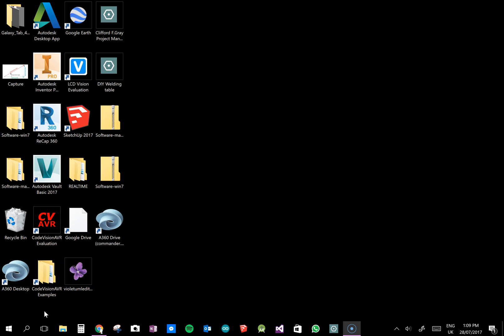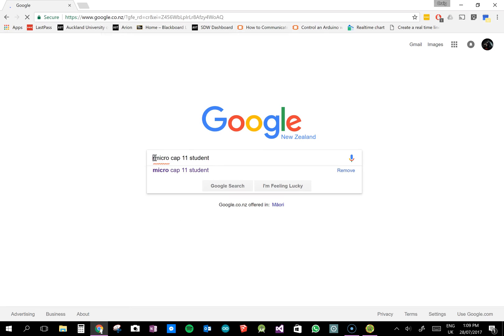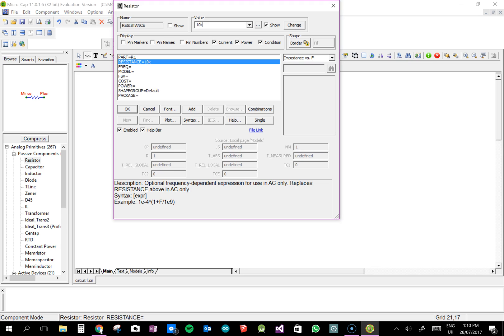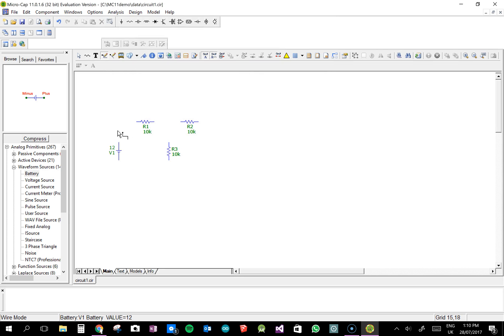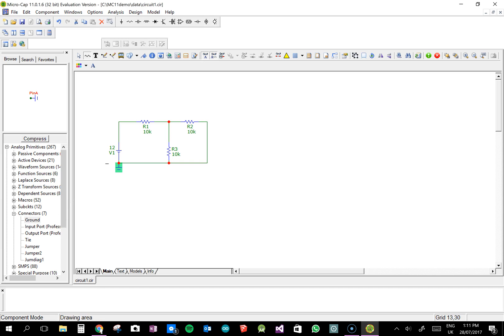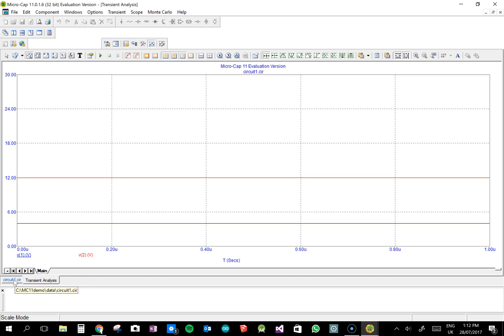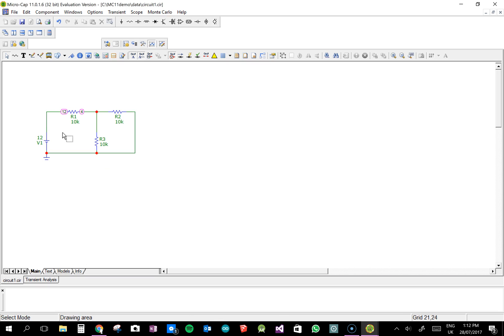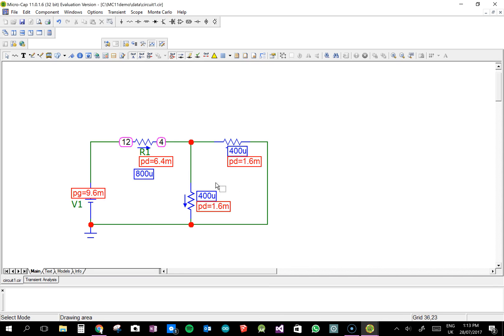MicroCap Basic DC circuit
Free software for solving circuits and checking your answers and how to use it!